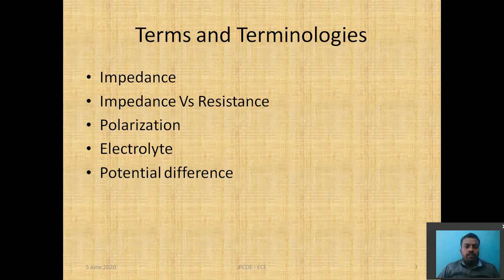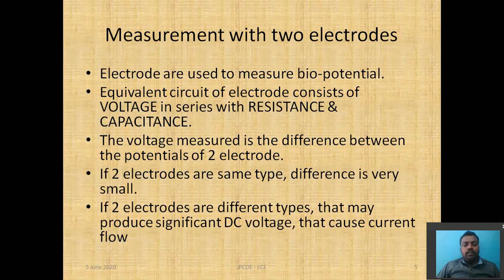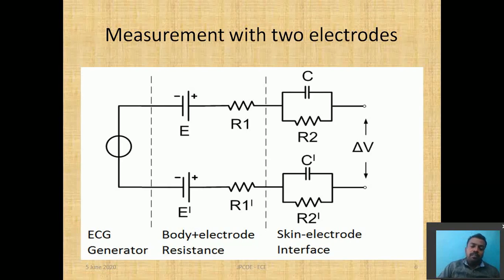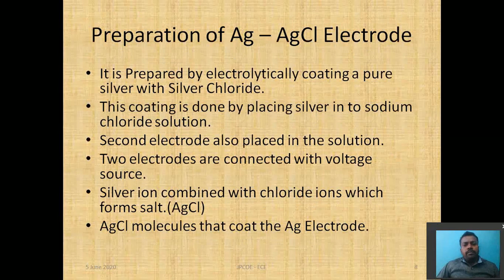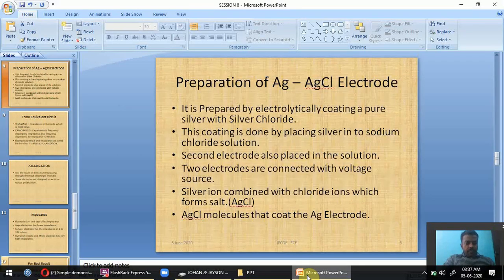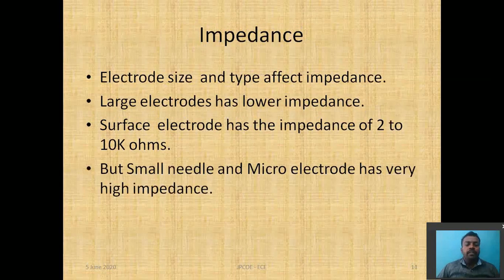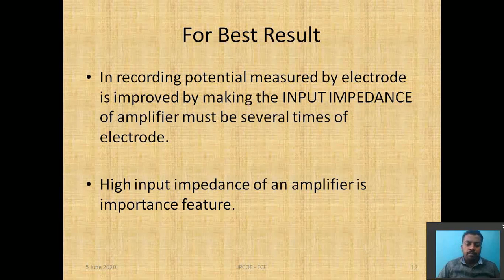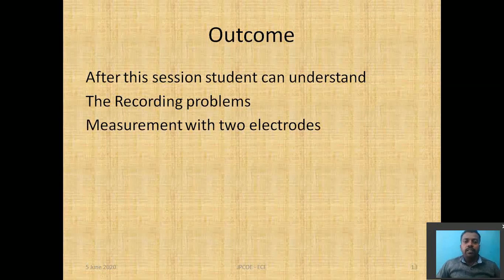U1 - S8 :: Recording problems - measurement with two electrodes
Recording problems - measurement with two electrodes

BOOK:
Biomedical Electronics and Instrumentation Made Easy